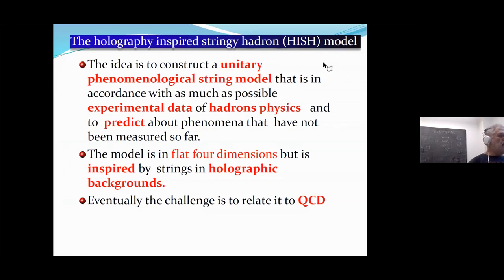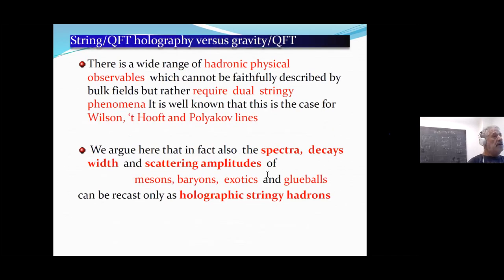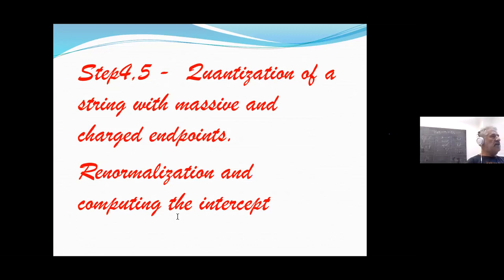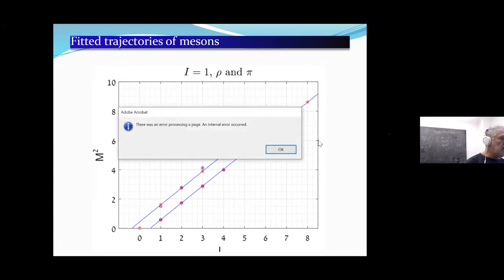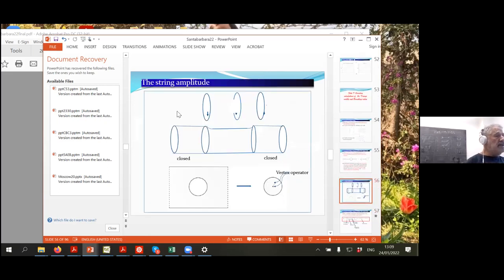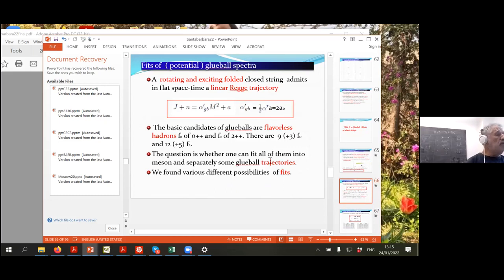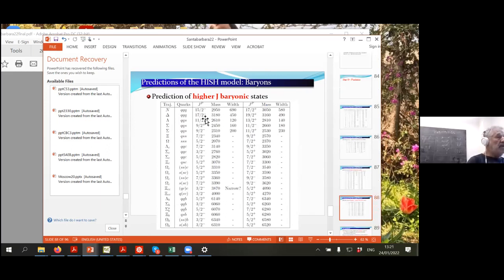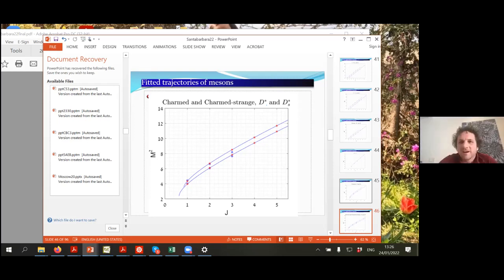HISH model: spectra, decays and exotic hadrons ▸ Cobi Sonnenschein (Tel Aviv)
Full title: HISH (holography inspired stringy hadron) model: spectra, decays and exotic hadrons

Recorded as part of the Confinement, Flux Tubes, and Large N KITP conference

Color confinement is among the most important and fascinating phenomena in fundamental physics. Non-Abelian gauge theories exhibit asymptotic freedom, the vanishing of the gauge coupling at short distances. The converse effect is its growth at long distances, which gives rise to a host of non-perturbative phenomena, most prominently the formation of bound states: Colored quarks and gluons are not observed in nature, but are confined into color singlet hadrons. An essential, although still unproven, mechanism for color confinement is via formation of chromolectric flux tubes. Such flux tubes have been observed in lattice simulations, and they appear in the gravity duals of confining gauge theories. The large N limit of gauge theories offers a particularly clean setting for studying the confining string, since string splitting and joining is suppressed. The primary goal of this KITP program is to bring together experts on color confinement, string theory, lattice gauge theory, gauge/gravity duality, large N methods and integrability, in order to combine different perspectives and apply new dynamical insights to this classic problem.

Conference Coordinators: Sergei Dubovsky, Monica Guica, Igor R. Klebanov, and Pedro Vieira

fluxtube-c22